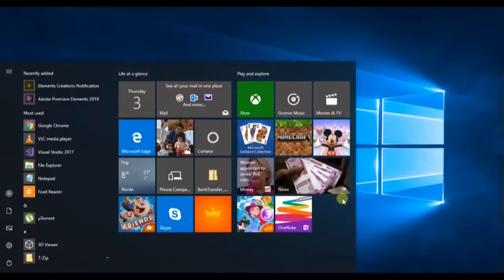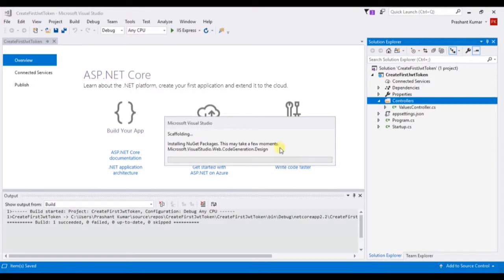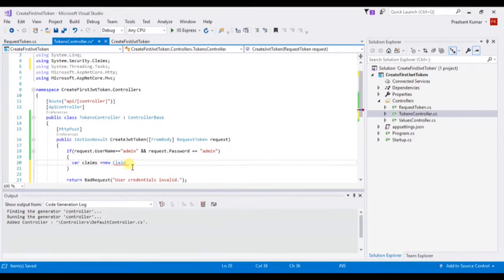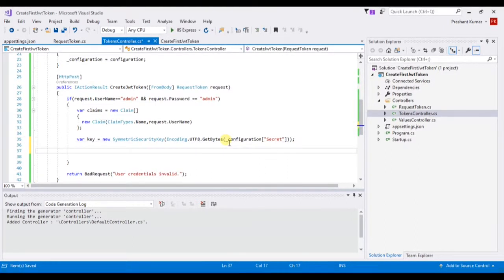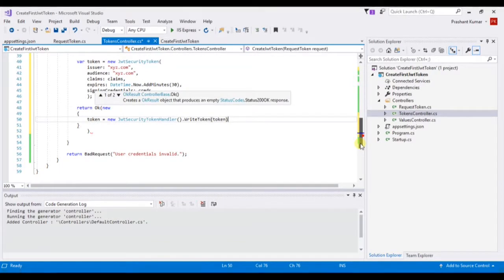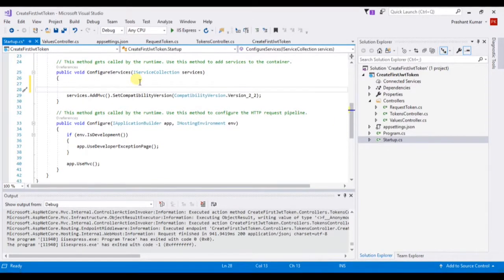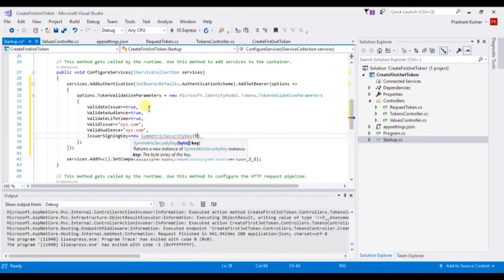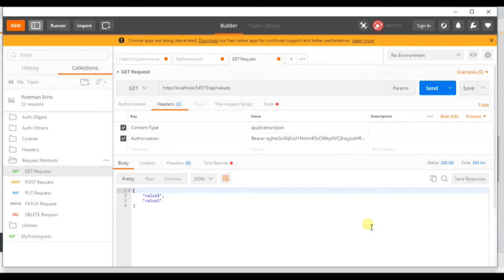How to create A Jwt Token In AspNet Core WebApi 2.2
How to create A Jwt Token In AspNet Core Web API 2.2